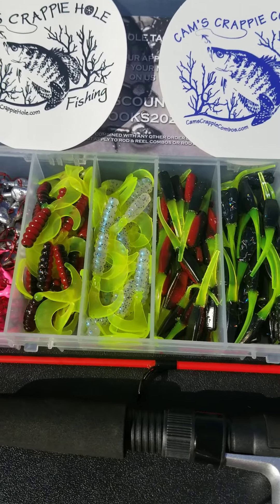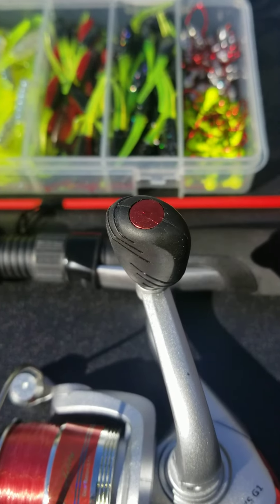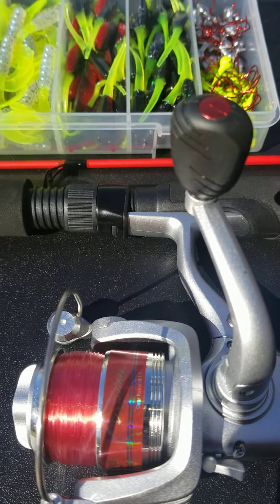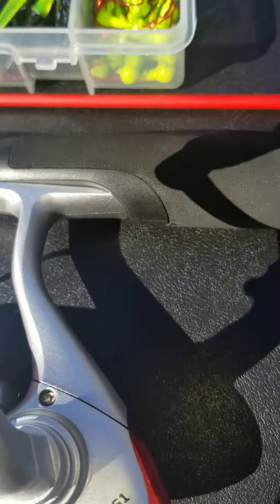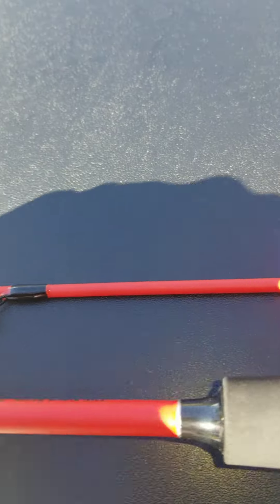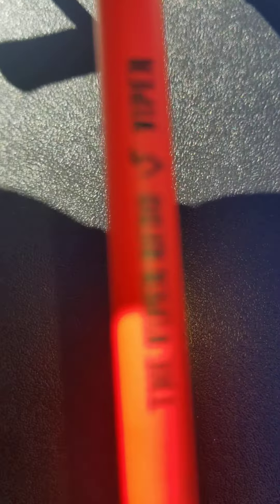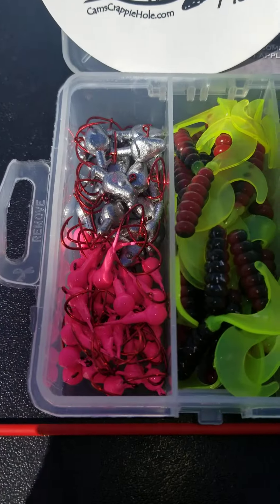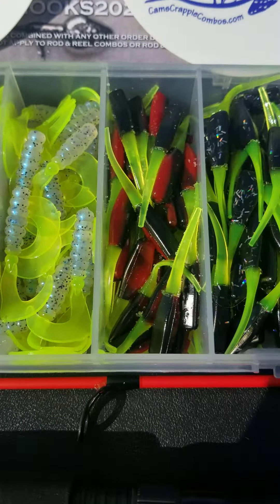Introducing The Viper Redd Combo Kit. Just In Time For You To Get On the Water and Drag Crappie